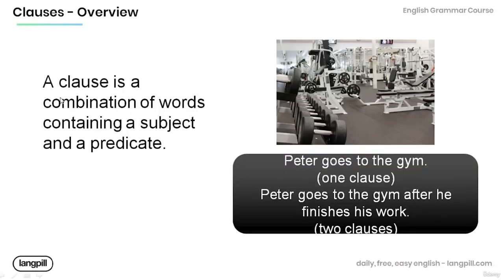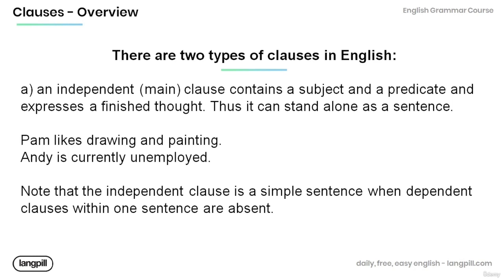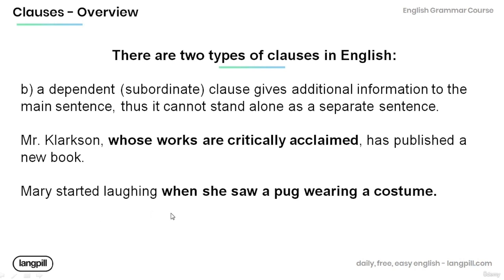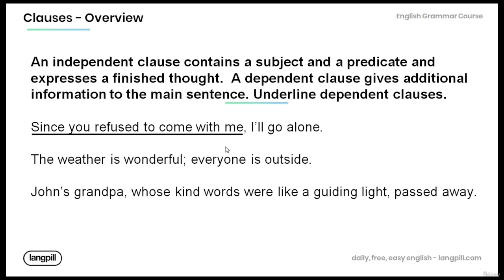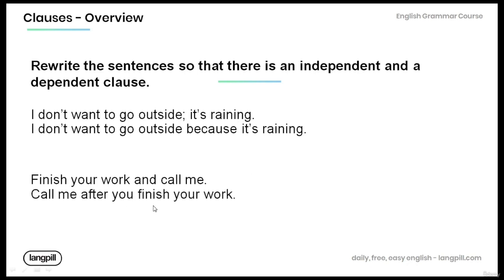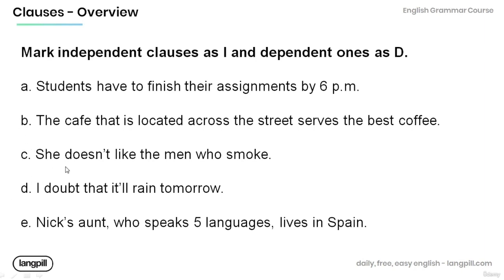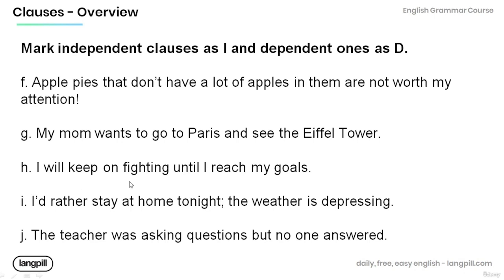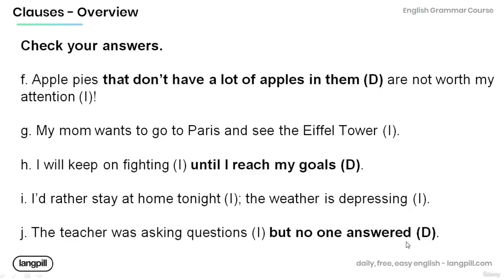84. Clauses - What Are They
CHAPTERS:-

00:00:00 Learn it! - Clauses - What Are They?

00:02:45 Review it! - Clauses - What Are They?

00:04:18 Use it! - Clauses - What Are They?

00:05:04 Practice it! - Clauses - What Are They?